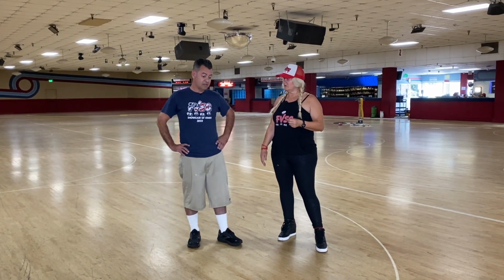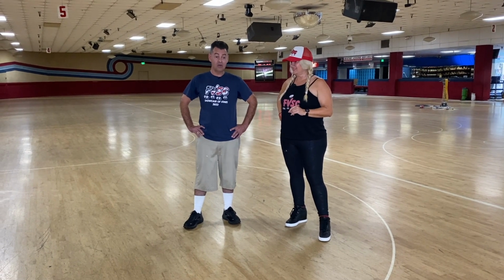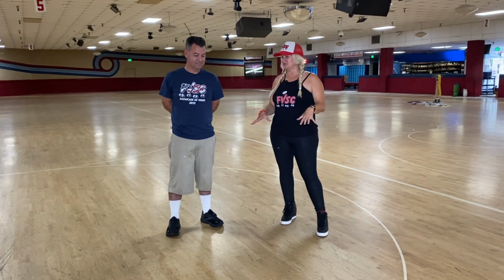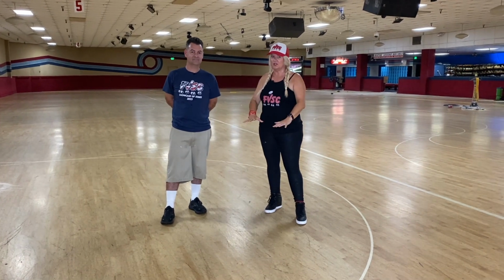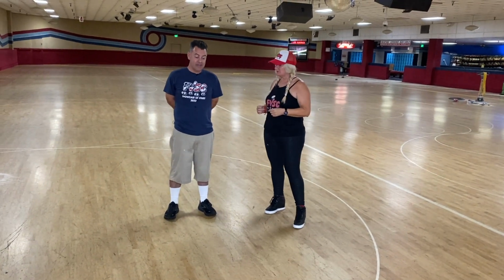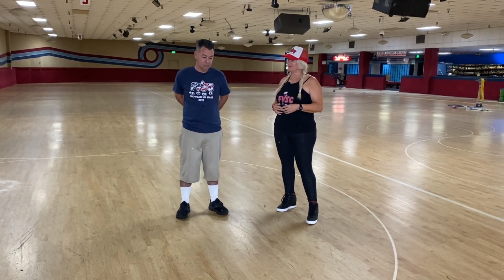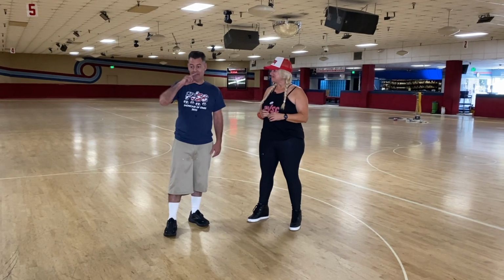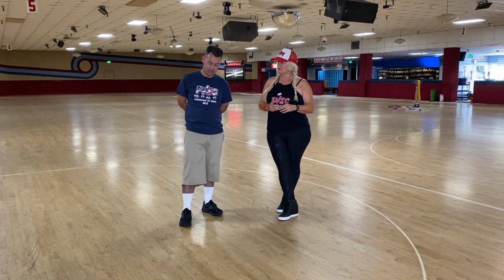Fixing the Rink Floor at the Fountain Valley Skating Center!!!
It's that time of year when our beloved 48-year-old roller skating rink floor gets a makeover!  Dirty Deborah Harry and Cousin Ryan talk all things rink flooring while Pacific Flooring gets down to business doing the actual work.

DSOS Crew:
Video production: @rollielocks
Art/Logos/Fliers: @xanadoom31
Venue:  @fvskatingcenter

My Skates:
Boot:  Riedell 297 & Riedell 595
Plates:  Snyder Advantage & Avenger by Sure Grip
Wheels:  Sure Grip Royal (rink) Bones (park)
Bearings:  Qube Ceramics by Sure Grip
Toe Stops:  Sure Grip Dance Plugs (rink), Sure Grip Web & RX (park)